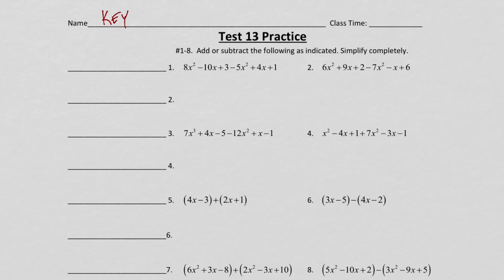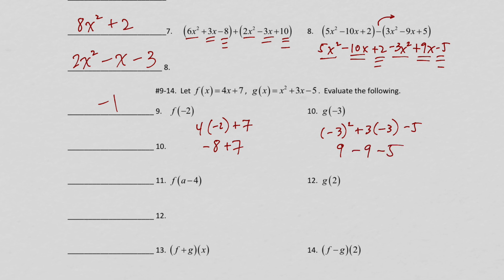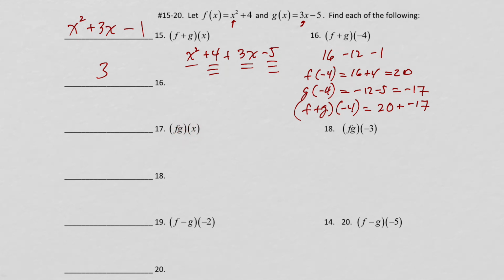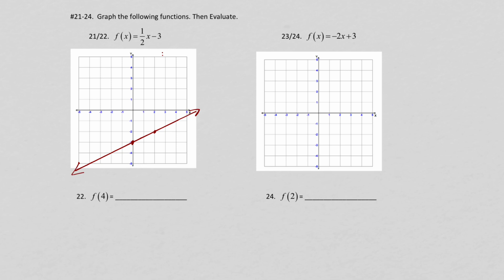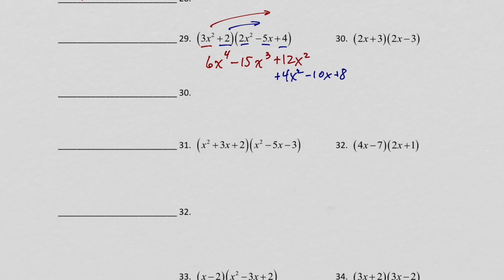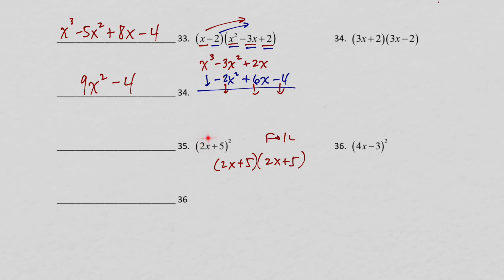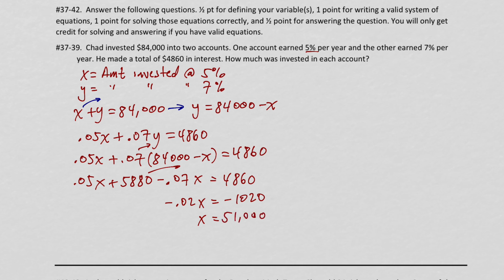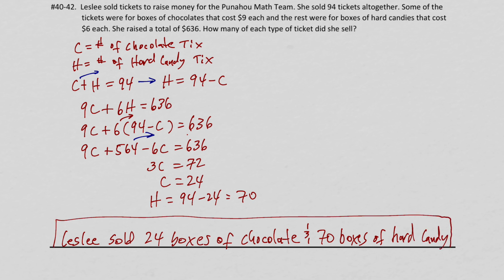Video Solutions - Test 13 Practice